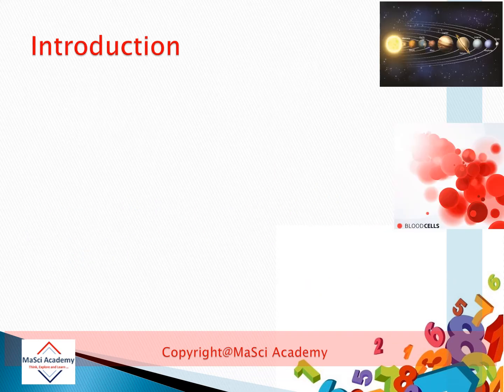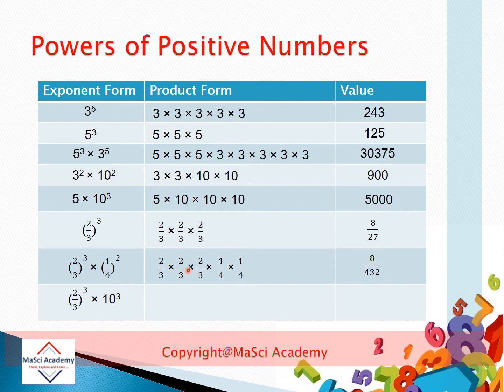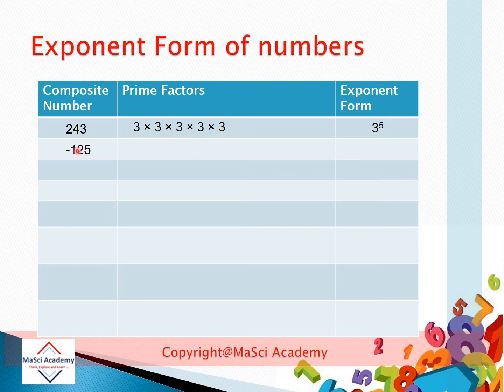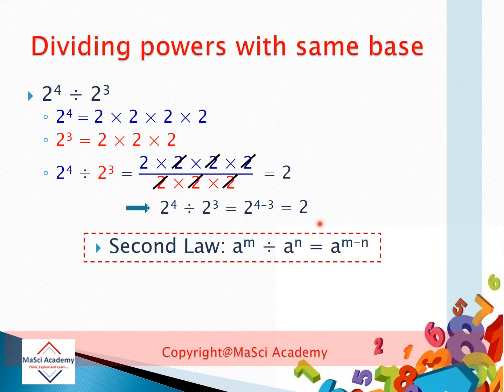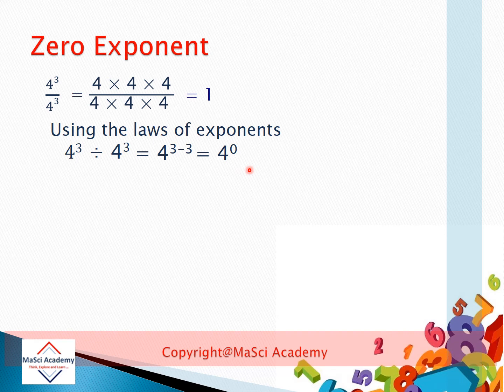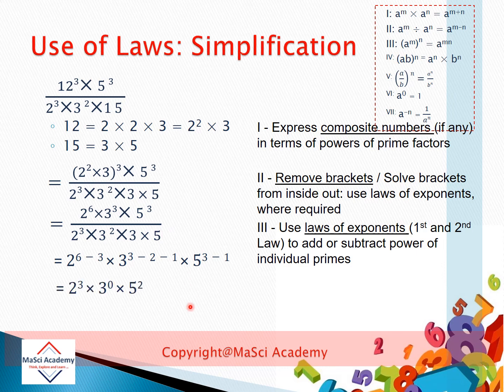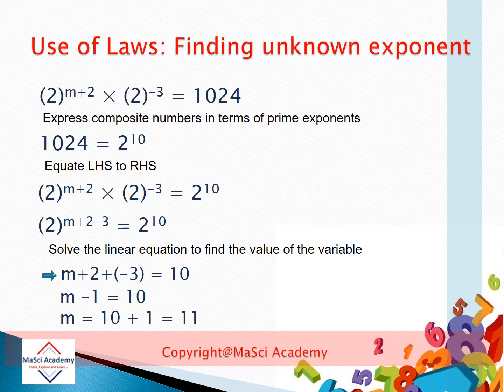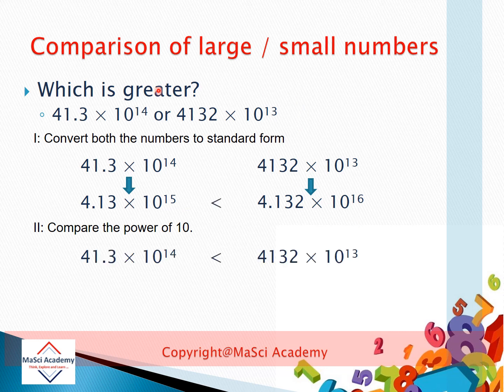Exponents and Powers @ Boundless Maths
This video explains basics of Exponents and Powers, relevant to Class VII and VIII.